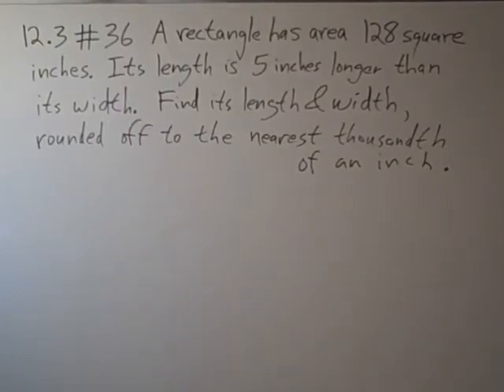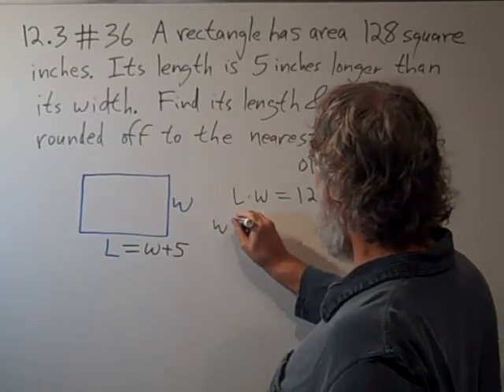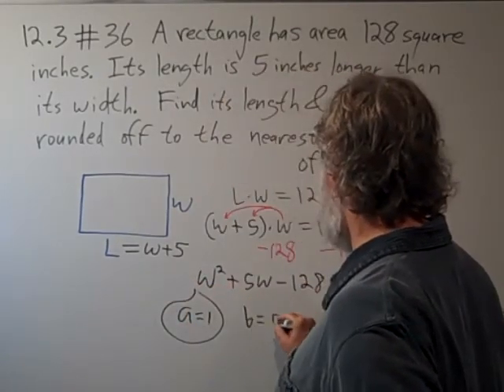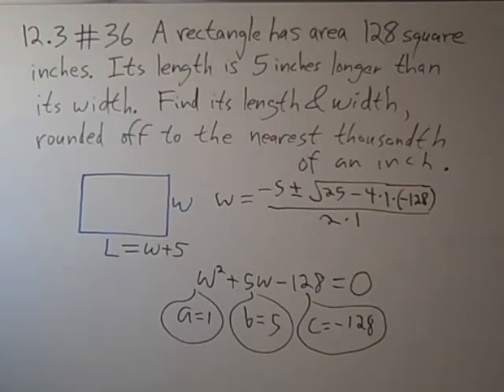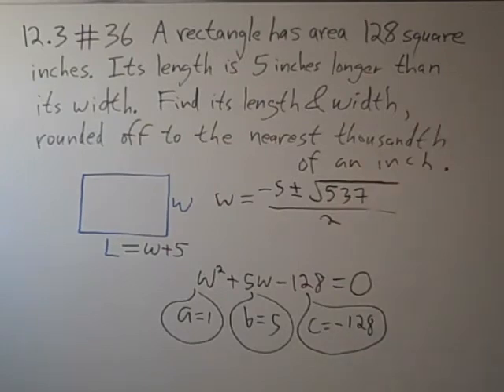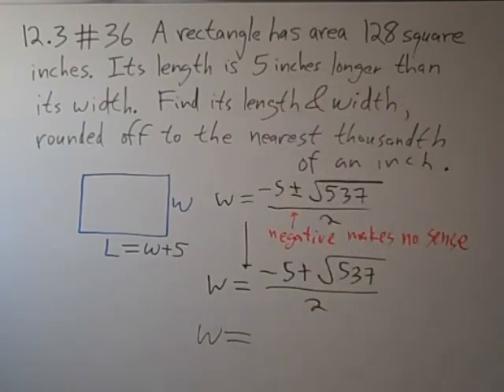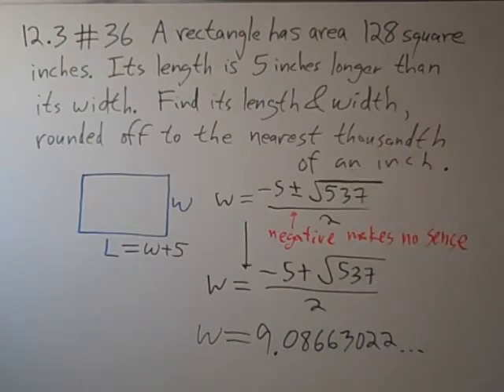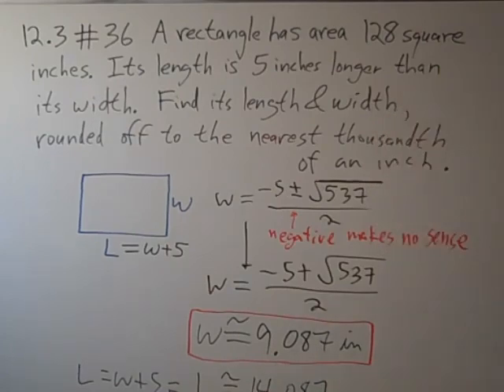BA 12.3 36